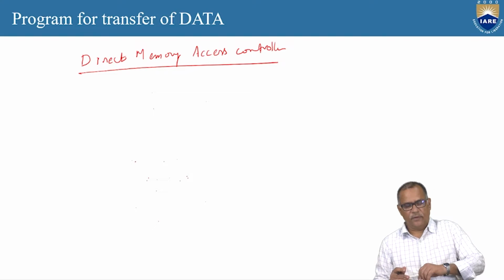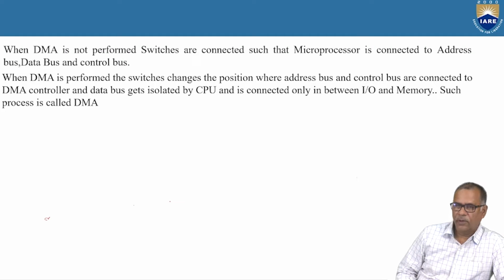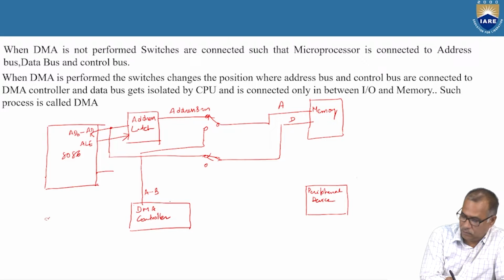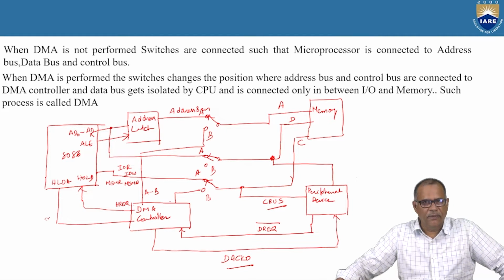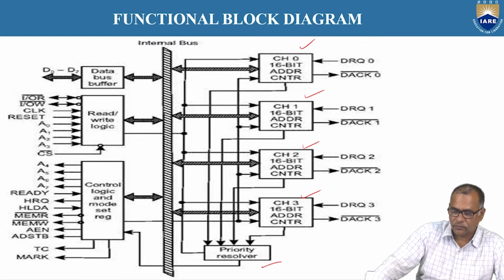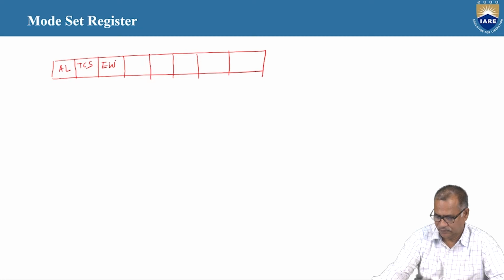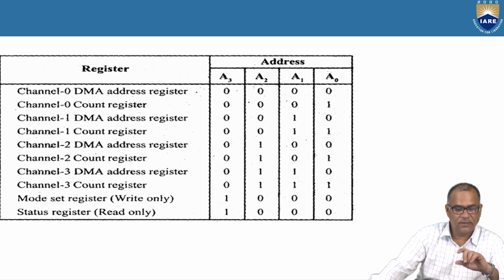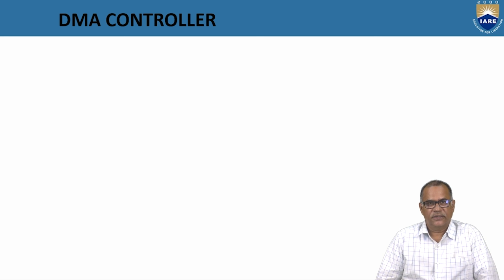DMA Controller 8257 by Prof. V R Seshagiri Rao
DMA Controller 8257 by Prof. V R Seshagiri Rao | IARE

Telangana, India.